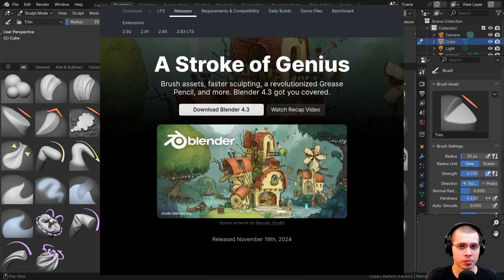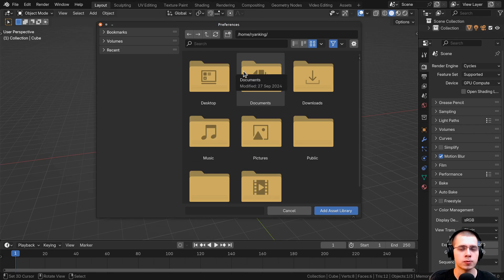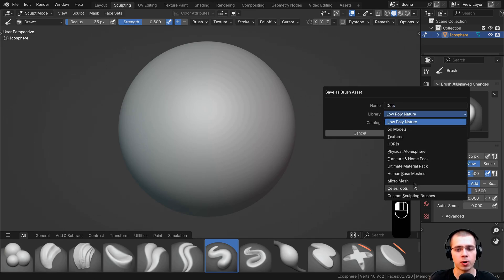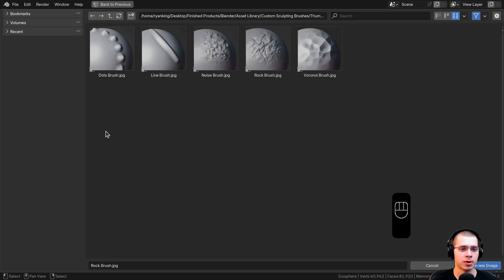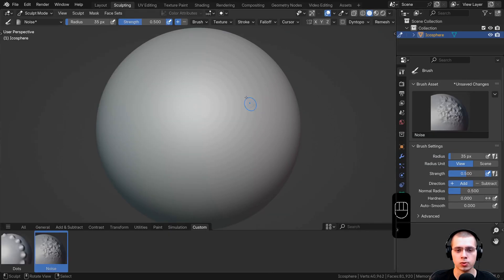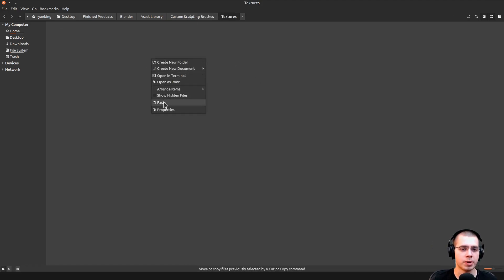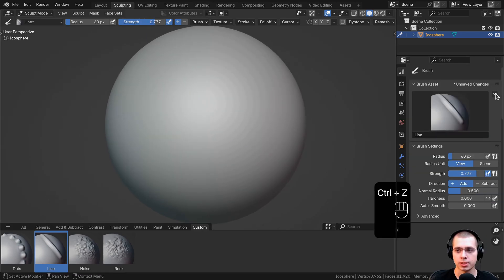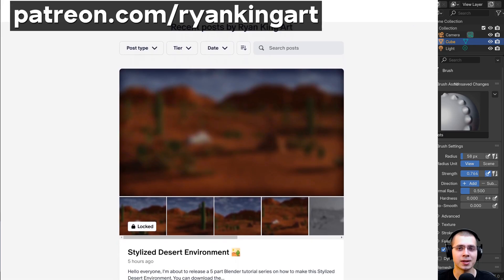Create Your Own Sculpting Brushes in Blender 4.3 🖌️ (Tutorial)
In this tutorial I will show you how to make your own sculpting brushes in Blender 4.3. 🖌️

● Timestamps:
0:00 Intro
1:31 Make An Asset Library
2:24 Sculpt Mode
3:19 Dots Brush
6:51 Noise Brush
8:28 Rock Brush
10:40 Line Brush
11:22 Voronoi Brush
12:28 Closing